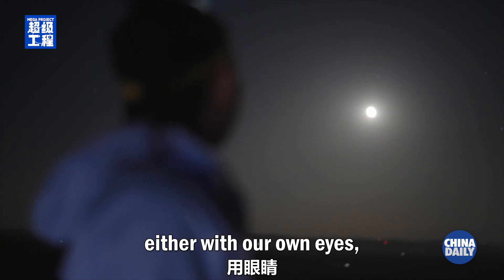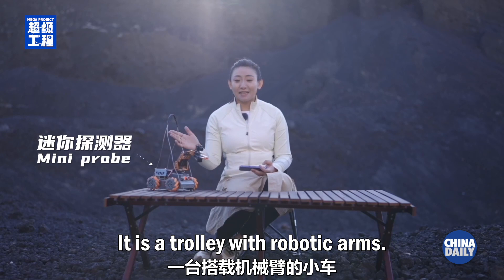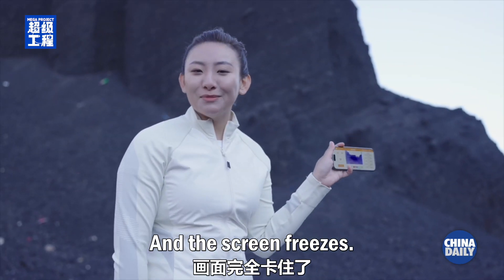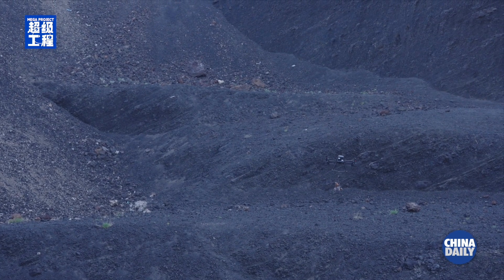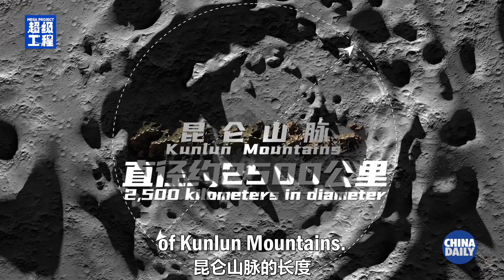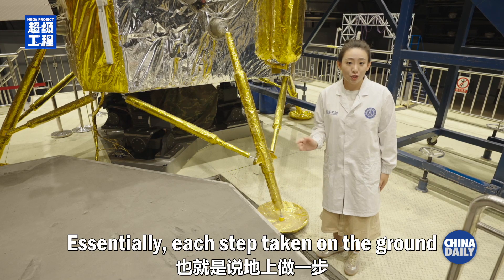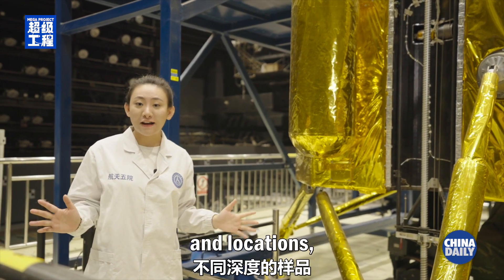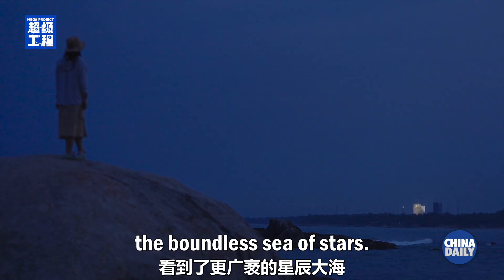Adventurer to the far side of the moon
For the first time ever, China's Chang'e 6 robotic mission has brought back valuable samples from the moon's far side. How does it work? Follow MegaProject's experiment on the "moon's surface" and discover how it achieved success. Beyond our sight, on behalf of everyone on this planet, Chang'e 6 has glimpsed the deeper, unknown cosmos — the boundless sea of stars.